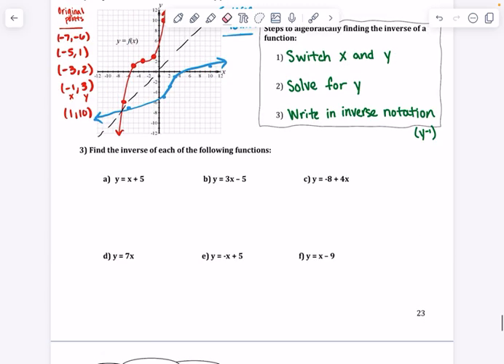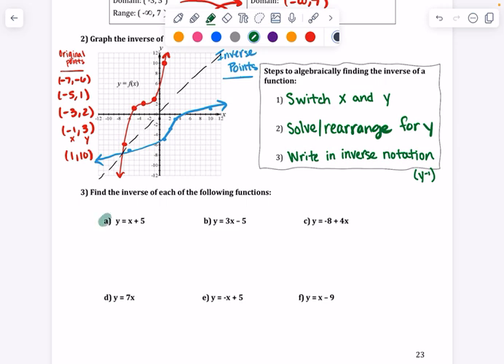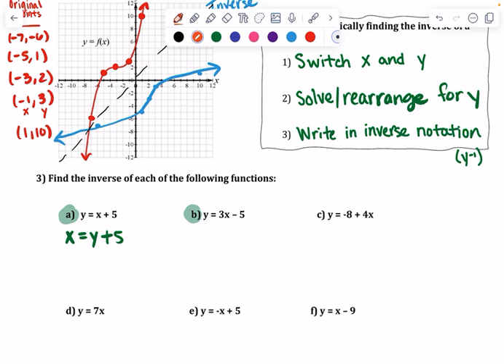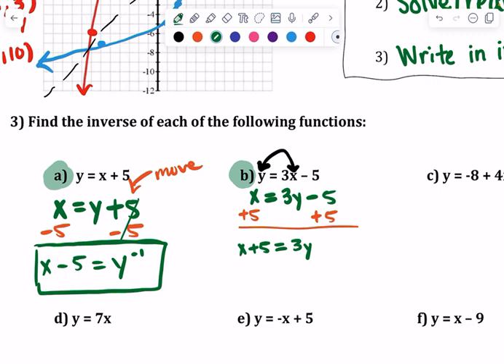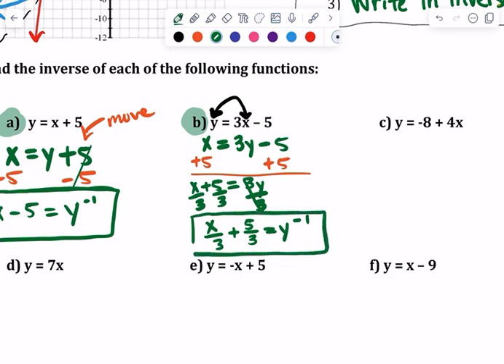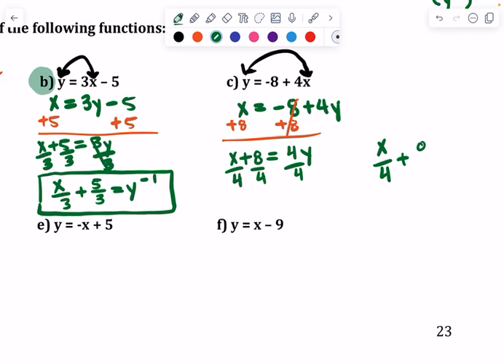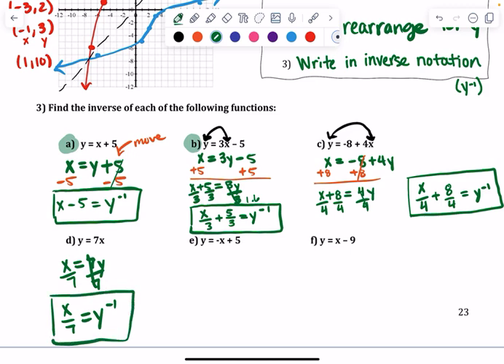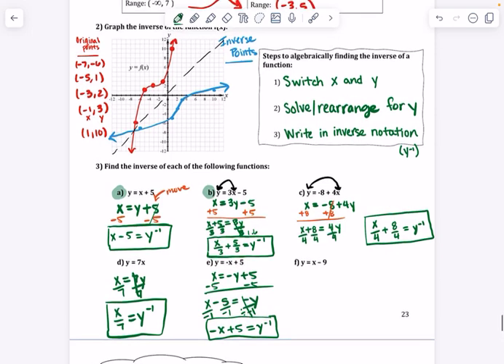3.8 Finding Inverse Equations